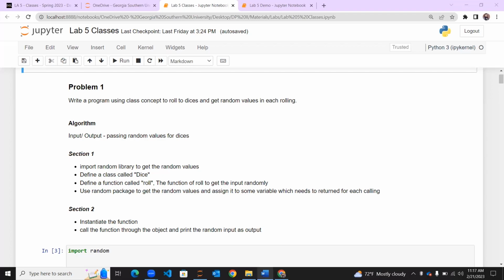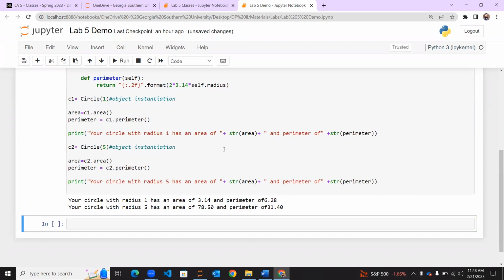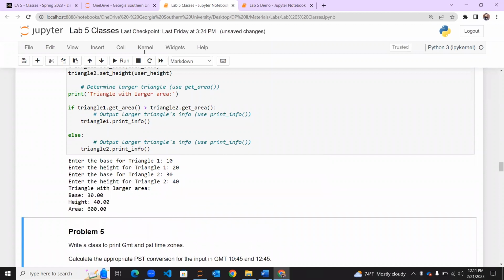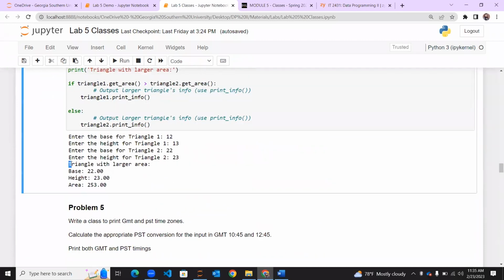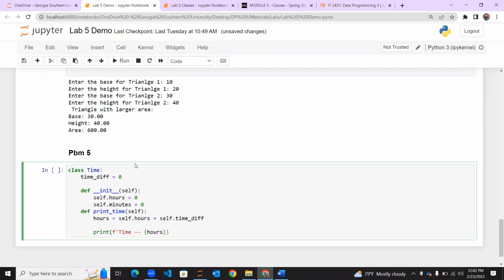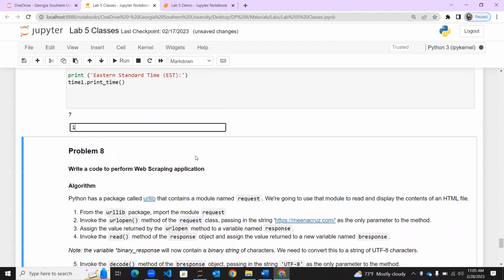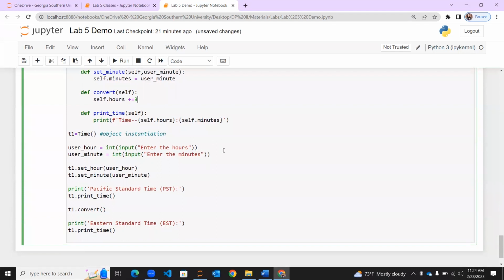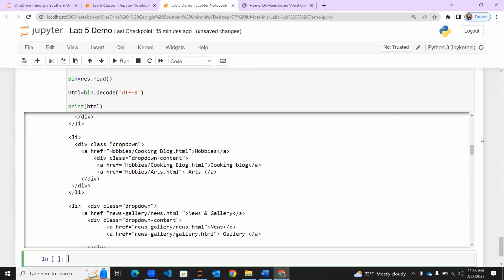Class practice programs in Python